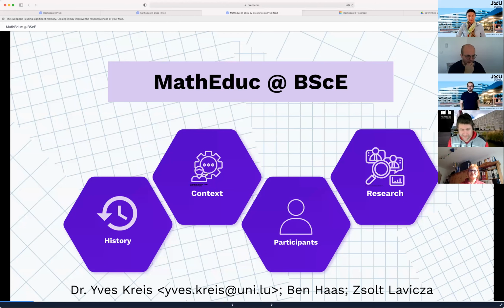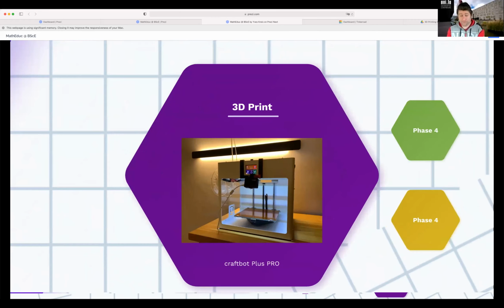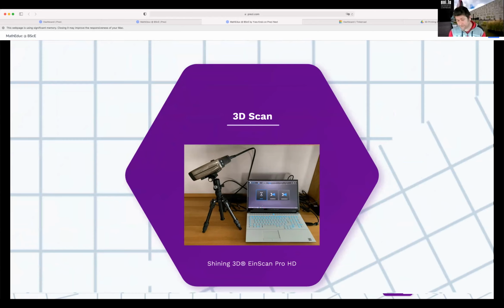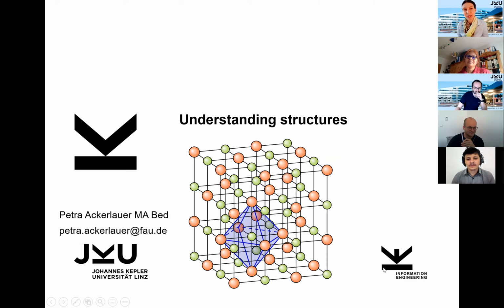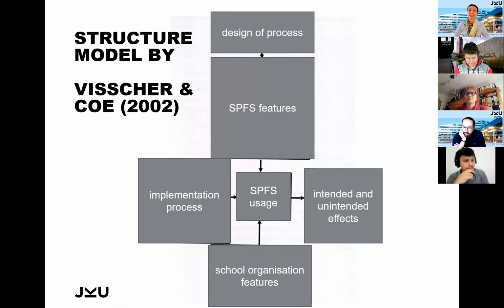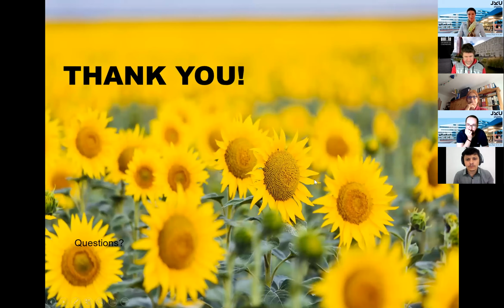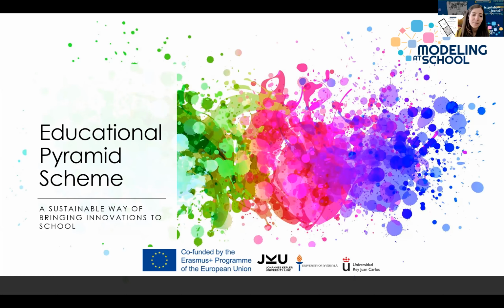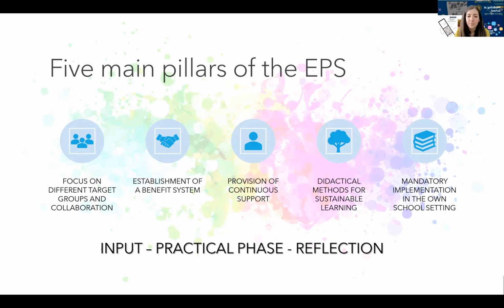Early-Career Researchers in STEAM Education Conference - "Innovations"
Session on "Innovations" at the Early-Career Researchers in STEAM Education Conference of JKU Linz on 19th March 2021